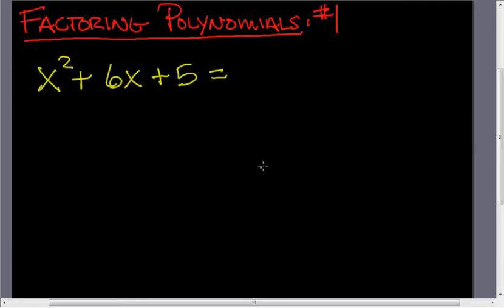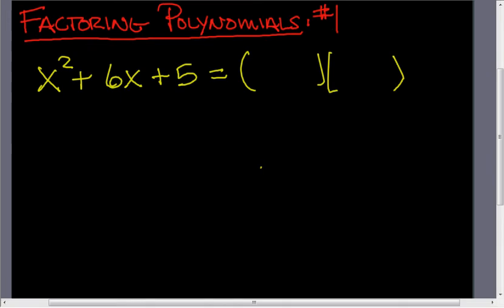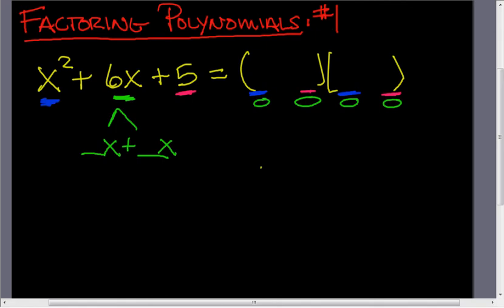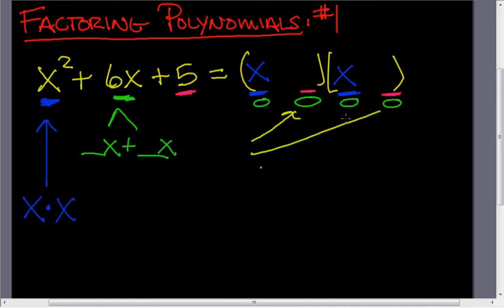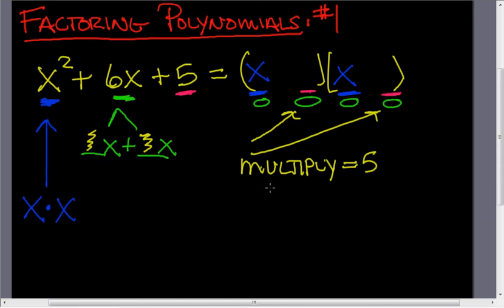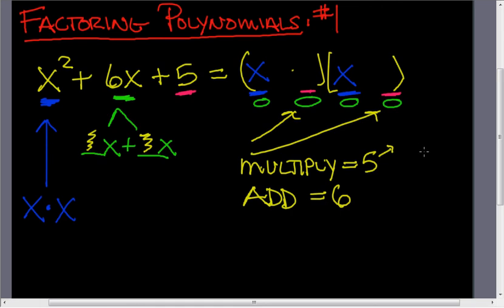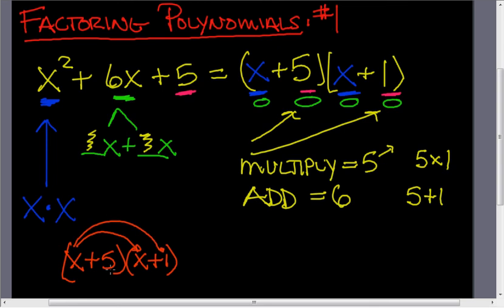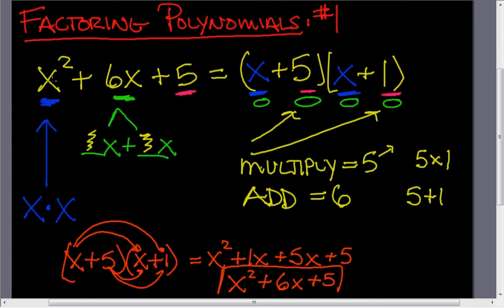Factoring Polynomials 1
How to factor a polynomial.  Using the basic format of a single quadratic term, can you figure out what the original binomials were that made the trinomial.